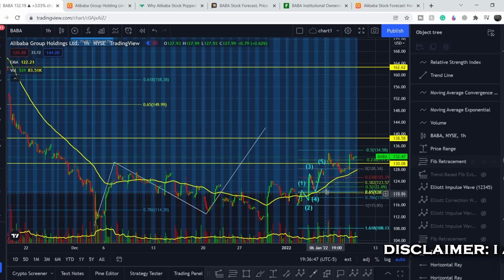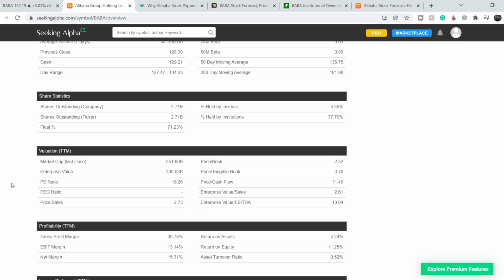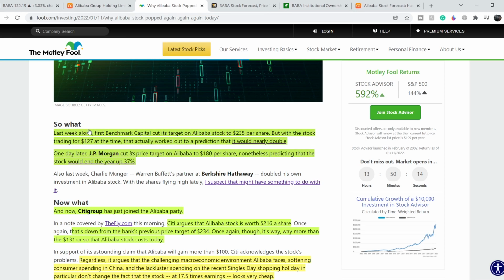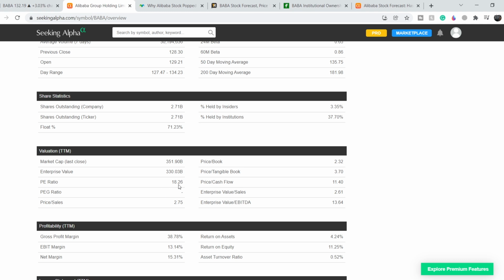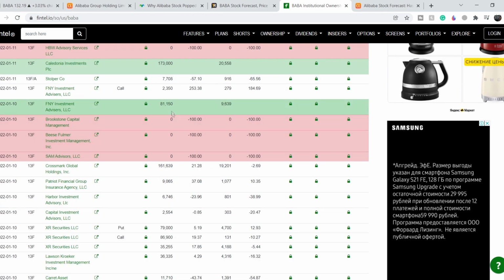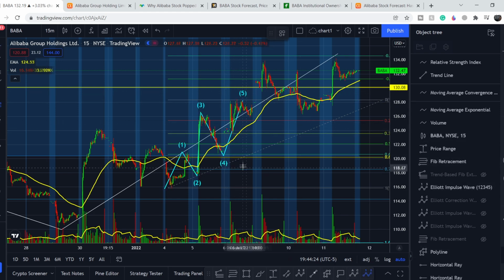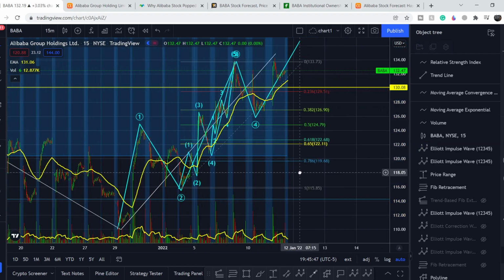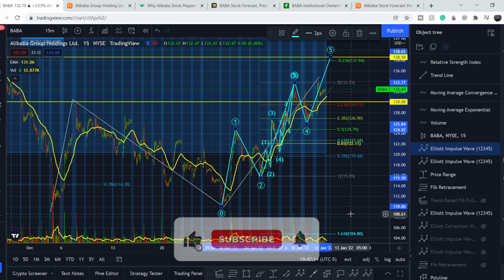Alibaba BABA Stock BIG CHANCE IS HERE! WE ARE ONE STEP TO CONFIRM BABA'S UPTREND! DO NOT MISS THIS!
Timecodes:
0:00 Intro
0:11 Fundamental Analysis
6:24Technical Analysis